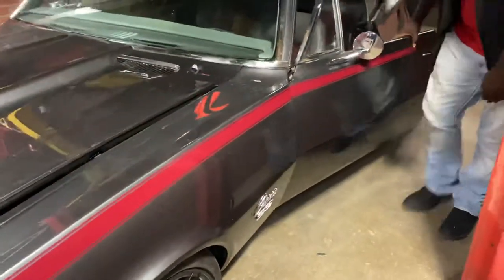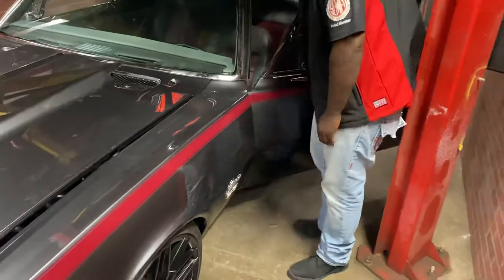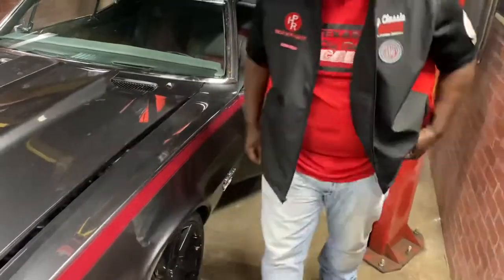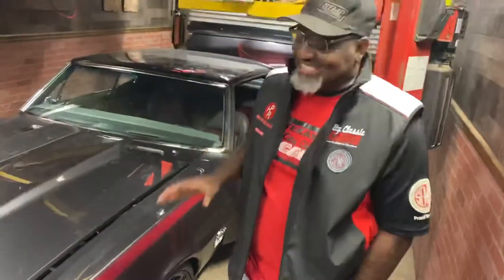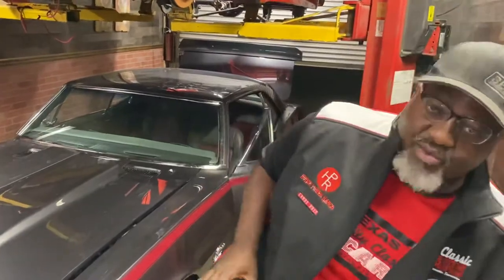Sabra Johnson SEMA 2020 Battle of the Builders “El Patron”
“El Patron”, a 1967 Custom Chevrolet Camaro by Sabra Johnson competes in the 2020 SEMA 360 Battle of The Builders competition against some of the biggest names in the industry.